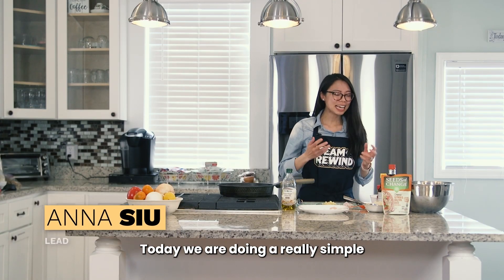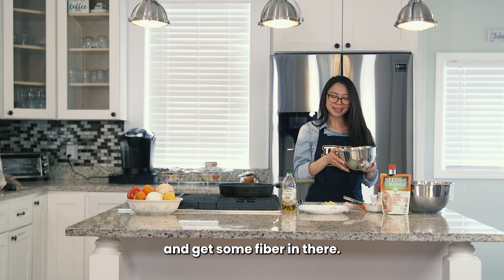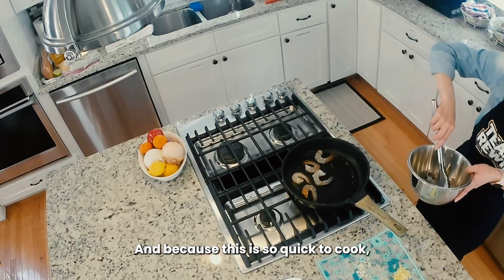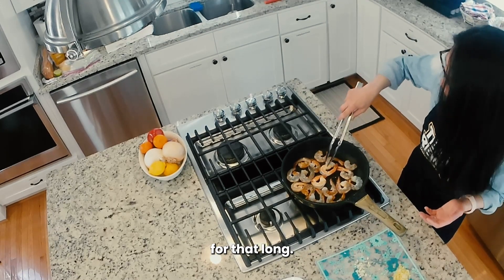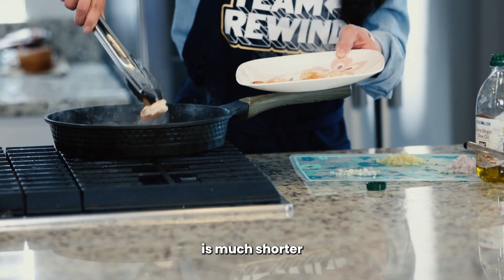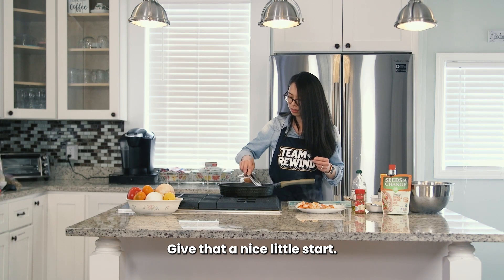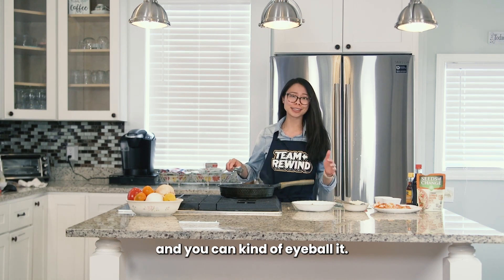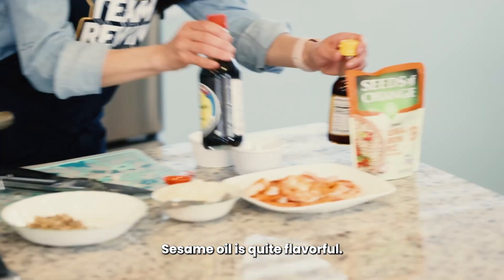Easiest Shrimp Stir Fry | Quick and Healthy Dinner Recipe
🌟 Welcome back to Rewind Test Kitchen! Today, we’re making the easiest Shrimp Stir Fry you’ll ever try. Perfect for a quick and nutritious dinner, this recipe supports your health goals, including weight management and managing type 2 diabetes. 🍤🥦

Ingredients: 🛒

 • 2-3 cups defrosted shrimp
 • 2 tablespoons vegetable/olive oil
 • 1/2 teaspoon paprika
 • 2 tablespoons minced ginger
 • 2 tablespoons minced garlic
 • 2 tablespoons minced shallots (can substitute yellow onion)
 • Frozen vegetable mix (Asian mix ideal, includes sliced carrots, peppers, snap peas, water chestnuts, and broccoli)
 • 2 tablespoons soy sauce (can substitute tamari)
 • 1 tablespoon sesame oil
 • Microwaveable brown or white rice
 • Microwaveable cauliflower rice (available in some freezer sections)

Directions: 👩‍🍳

 1. In a large bowl, combine shrimp with paprika.
 2. Place a large sauté pan over high heat and add 1 tablespoon oil until shimmering.
 3. Add shrimp in batches so they do not overlap - sauté for approximately two minutes per side (until pink and curled). Using tongs, remove shrimp once cooked and set aside on a plate/platter.
 4. Add another 1 tablespoon of oil to the same pan, and heat again over high until shimmering - add garlic, shallots, and ginger, and stir vigorously until aromatic and softened (watch carefully so it doesn’t burn).
 5. Add frozen vegetables directly into sautéed aromatics, stirring for 4-5 minutes until softened/cooked.
 6. Add soy sauce and stir in. Turn off heat and add sesame oil.
 7. Heat desired amount of rice and/or cauliflower rice in a microwaveable dish for 1-3 minutes (depending on volume and strength of microwave) - until cooked through and heated gently.
 8. Serve rice/cauliflower rice (approximately 1/2-1 cup per serving), and add shrimp and veggies on top, spooning on leftover sauce in the pan, as desired. Season with salt and pepper to taste. Enjoy! 🍚

 • Use fresh vegetables if you prefer, just chop them to similar sizes for even cooking.
 • Add a pinch of red pepper flakes for a spicy kick.
 • Try different sauces like teriyaki or hoisin for a flavor twist.

Health Benefits: 🏋️‍♂️
This Shrimp Stir Fry is packed with protein and fiber, making it a satisfying meal that helps keep you full and energized. Perfect for weight management and maintaining stable blood sugar levels, making it an excellent choice for managing type 2 diabetes.